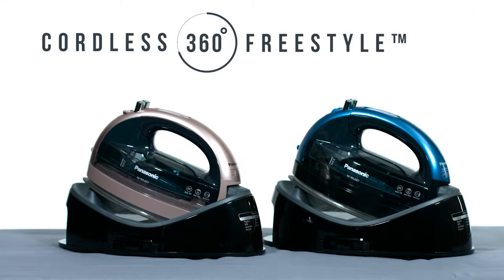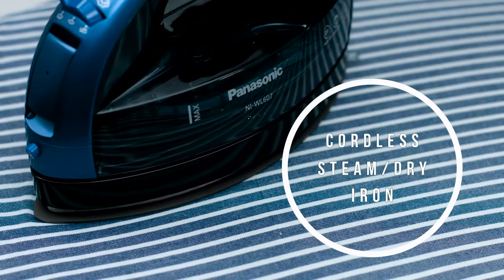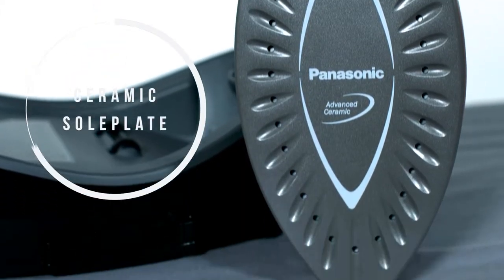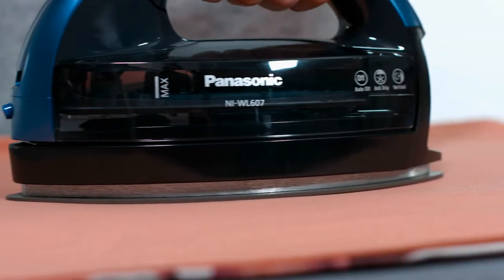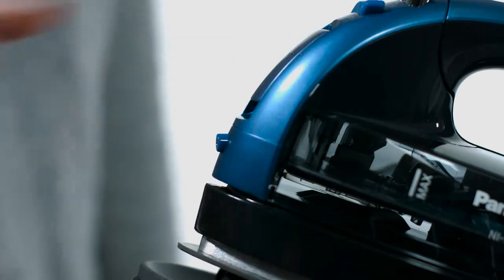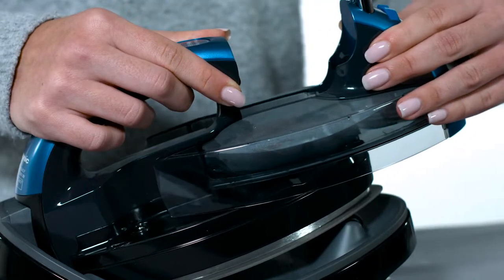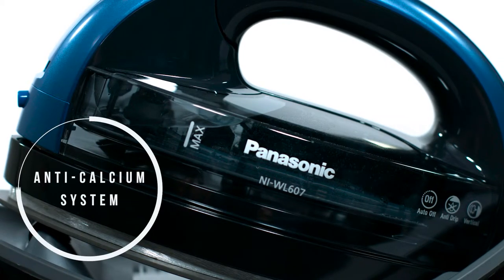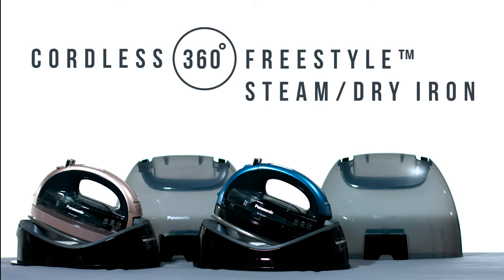Cordless 360° Freestyle™ Steam/Dry Iron from Panasonic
Panasonic NI-WL607. Enjoy the ease and full-featured convenience of cordless, 360° ironing with this distinctive, quick-heating 1500 Watt steam/dry iron. A super-smooth ceramic soleplate sails through wrinkles. Steam and temperature levels are one-button simple, and a lightweight carrying case makes your iron portable, ideal for quilters and crafters.